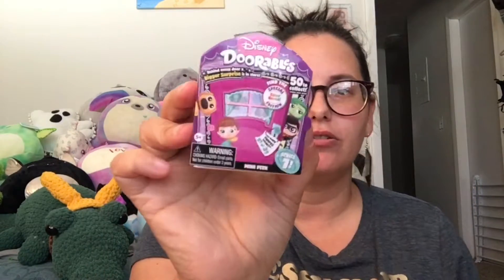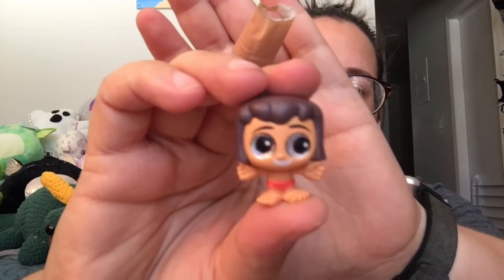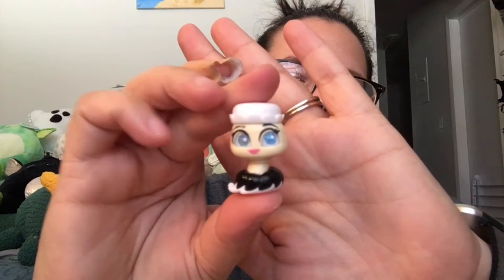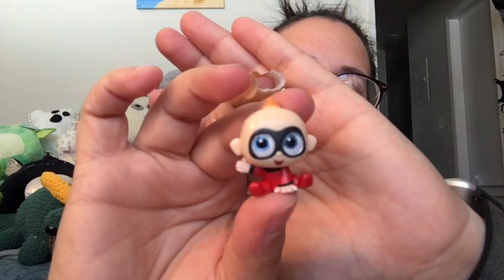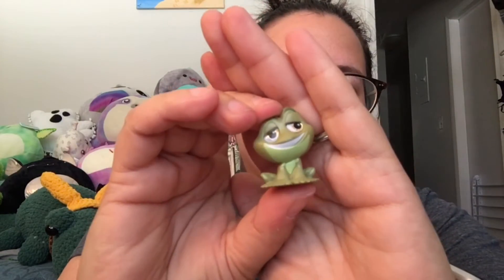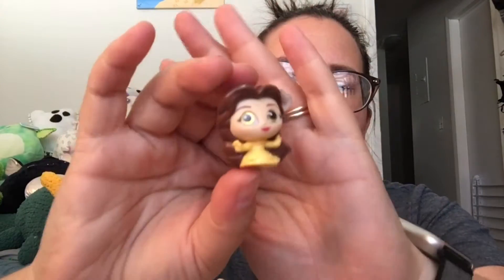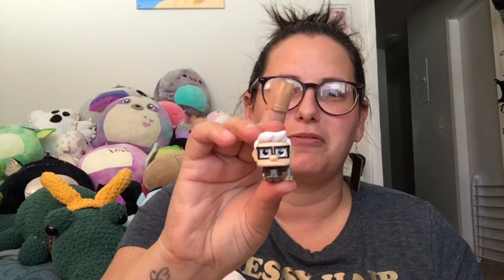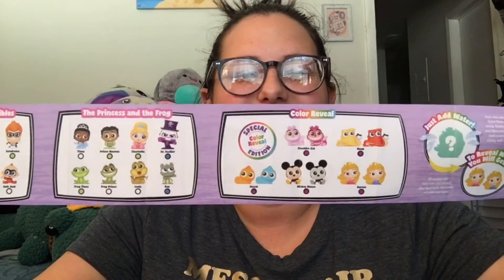Disney Doorables Series 7